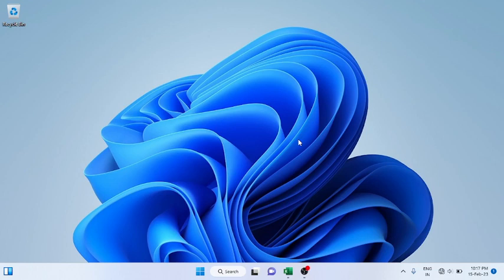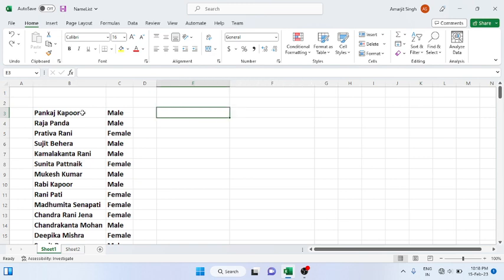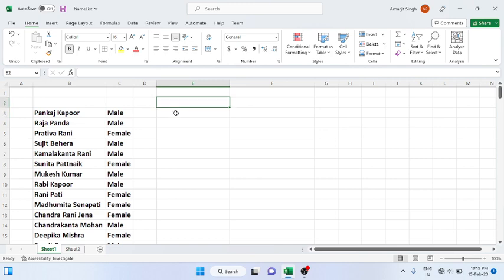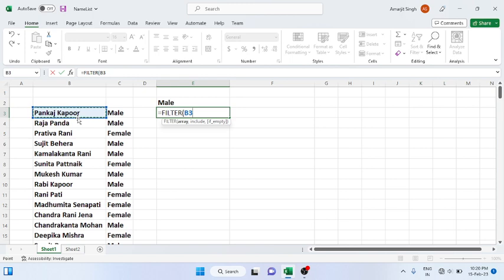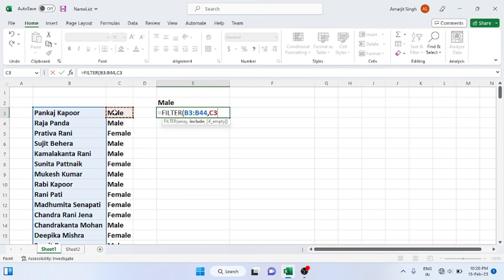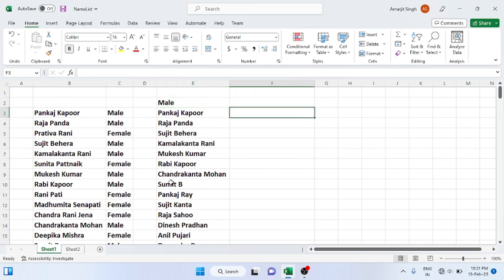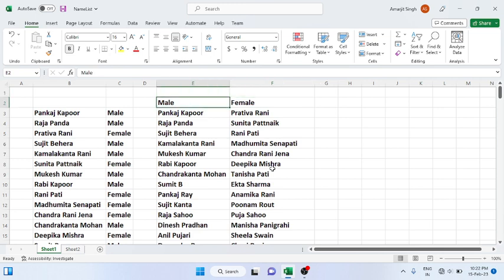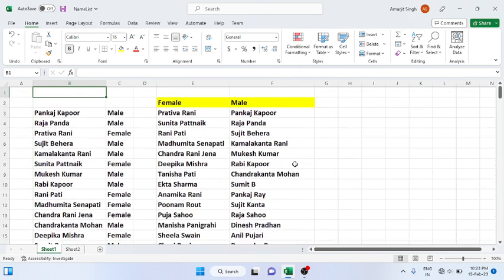MS-Excel - Lab-52 - How to segregate or separate Male and Female in using FILTER() function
Welcome to Step By Step MS-Excel Tutorial for Beginners.

Benefits of this Video :

-- How to use FILTER()
-- So convenient to segregate or separate cell values